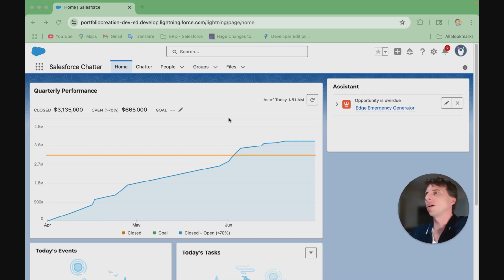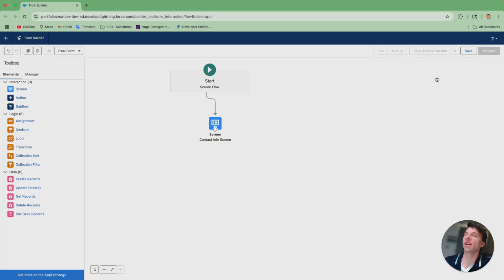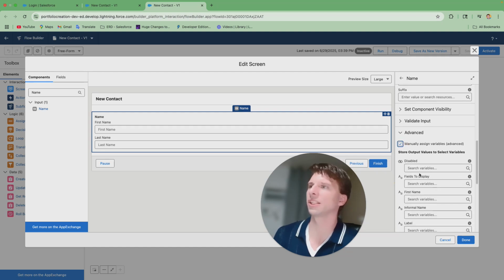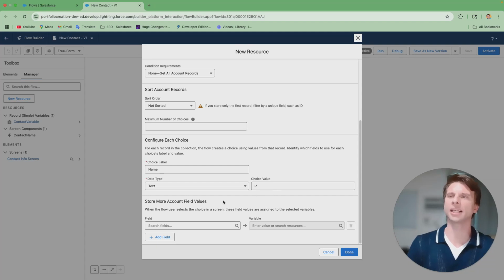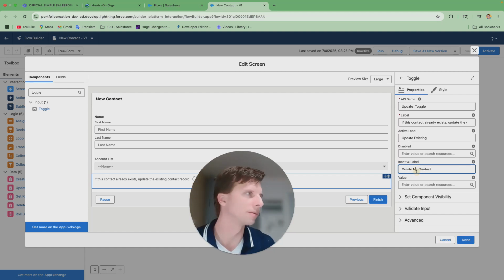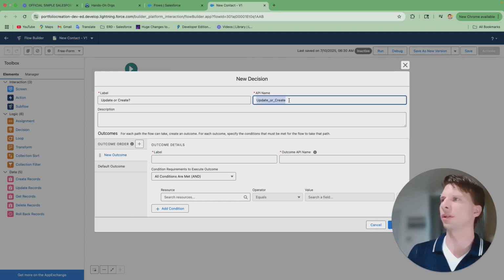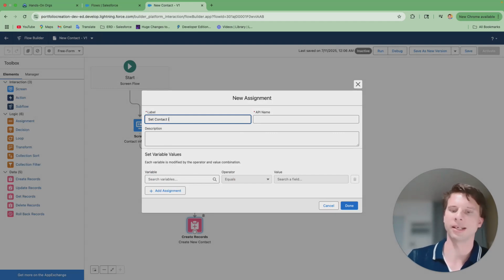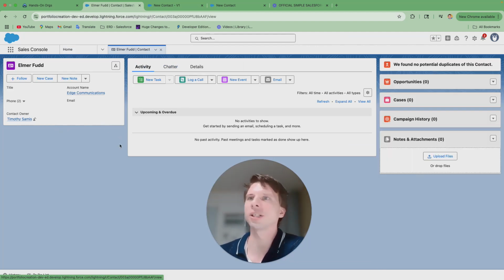How to build a Simple Salesforce Flow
If you're wanting to learn Salesforce flows, this is the video for you. Follow me as we build a Simple Salesforce Flow together